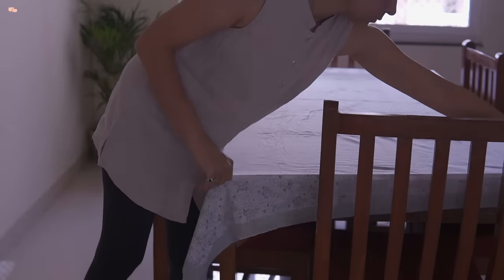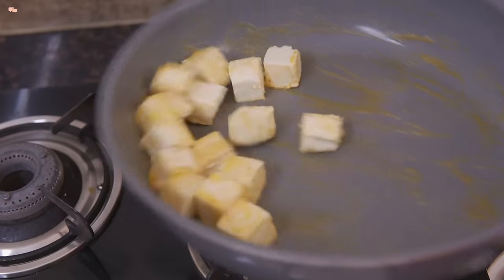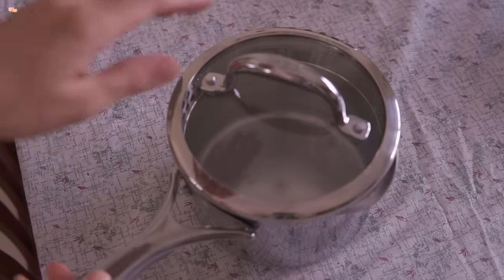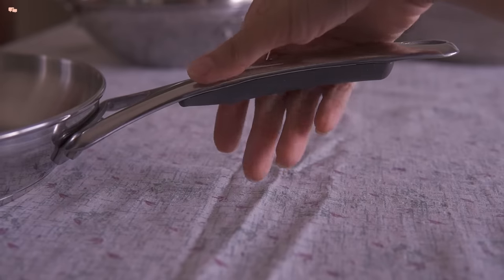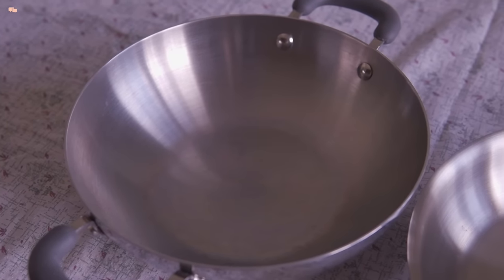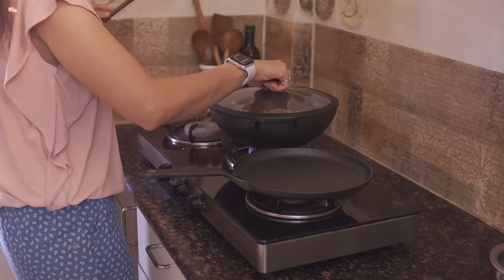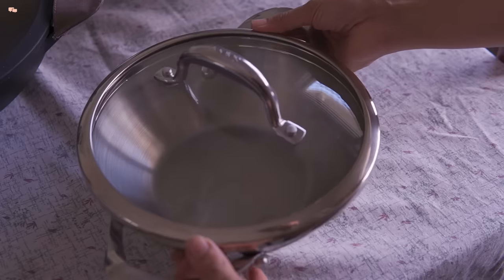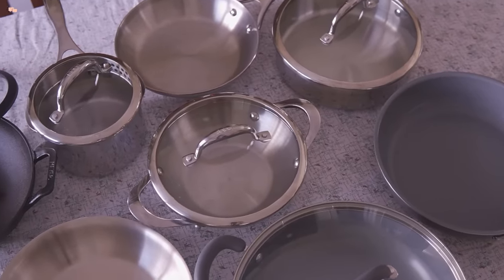How to choose right cookware | Stainless Steel, Ceramic, Cast Iron, Triply Cookware | Pans & Kadai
Today I am showing different categories of cookware to choose from and will also guide you on details about these categories. If you are planning to buy new cookware, then I have also shared the tips on how to go about the size selection at the end of this video. The cookware range explained in this video are:
- Stainless Steel Cookwares
- Triply Steel Cookwares
- Ceramic Cookwares
- Cast Iron Cookwares

Selecting the right cookware can be tricky, but with little guidance, you can find the right cookware that will fit your kitchen needs perfectly. Hope this cookware selection will be useful to you.
I hope you will find this video on choosing the right cookware useful. Let me know which recipe you liked the most.

► Kitchen items I use daily:
Airfryer (Available variant)
Cast Iron Pan
Curd Maker
Gas Stove
Best Plastic Container
Best Glass Containers

► Pantry Items I use daily:
Salt & Pepper Crusher
Round Spice Jars
IKEA PET Jars
Interlock PET Jars
Lock & Lock Containers
Ribbed Spice Jars
Glass Jars with Woodden Lid Large
Glass Jars with Woodden Lid Small
Big Spice Korean Jars
Spice shaker bottles
Baskets with Handles
Lazy Susan
Step Organizer

​​► MY FAVOURITE HOME Products:
CCTV Camera
Drill Machine
Bed Rail for Kids
Mobile Phone Stand
Dusting Glove

► MUSIC
Youtube Library
Epidemic Music

► FILMED & EDITED
By Swati